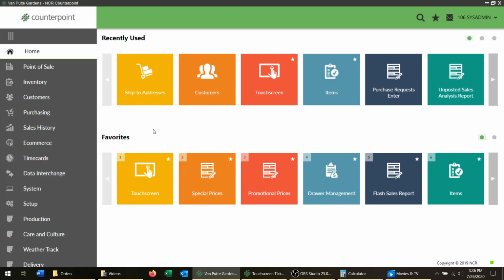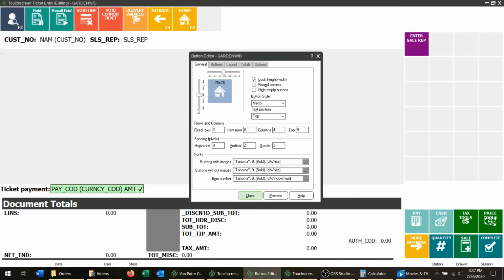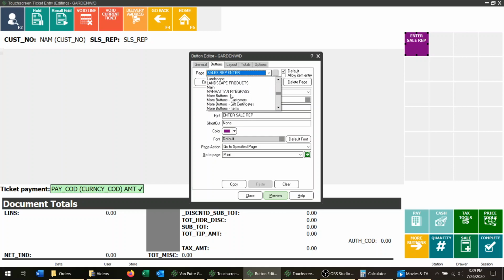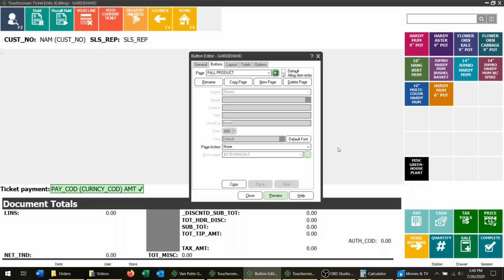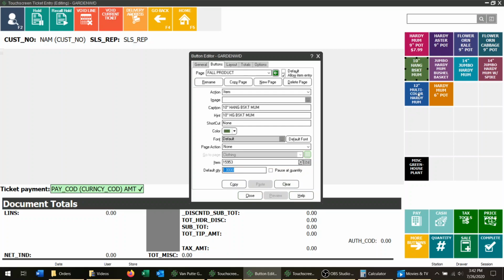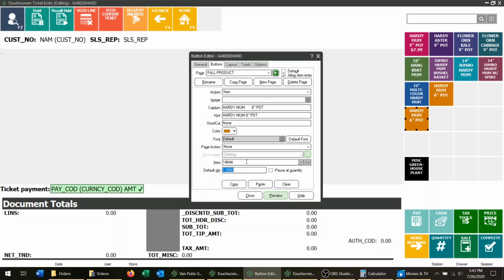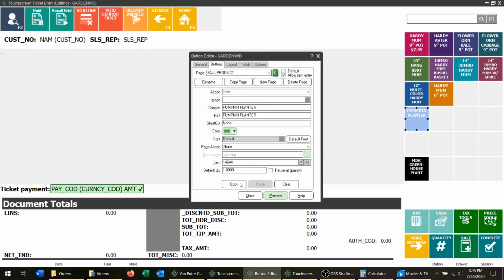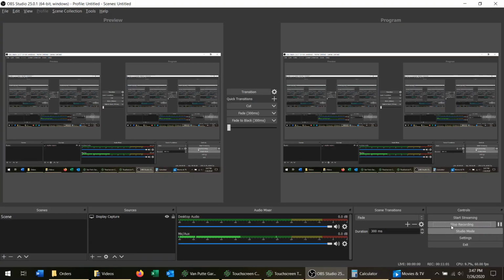Adding or Editing a Button in Touchscreen